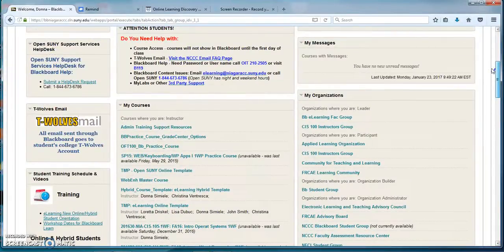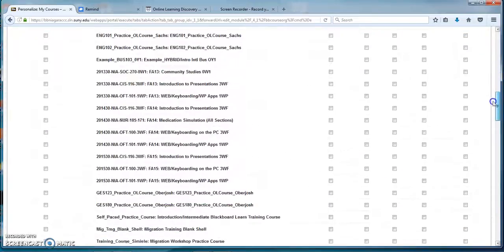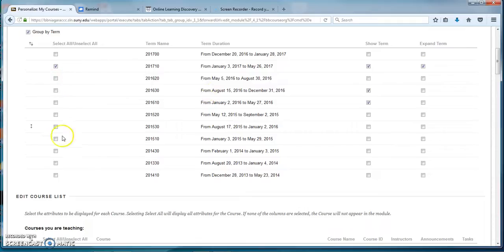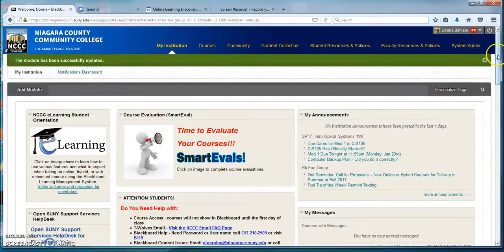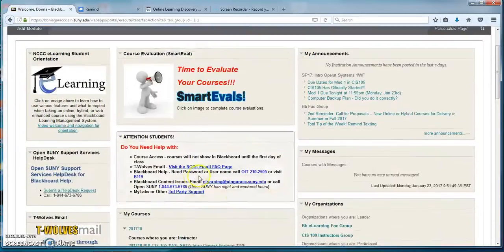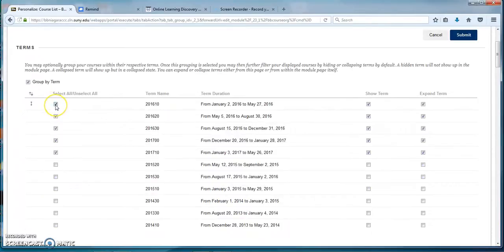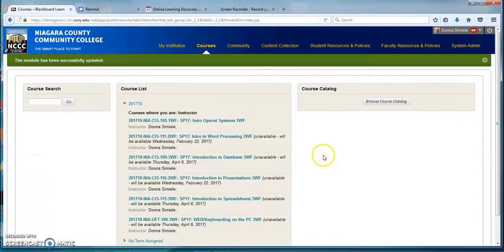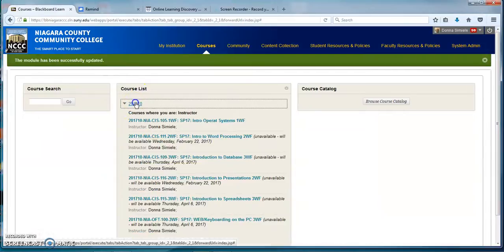Cleaning Bb Course List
This video will show you how to clean up your course list in Blackboard.